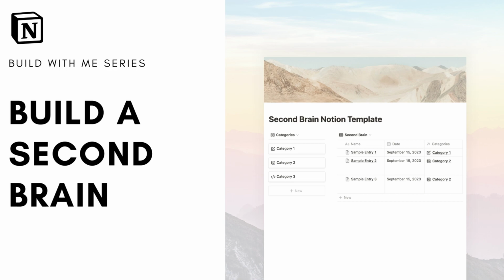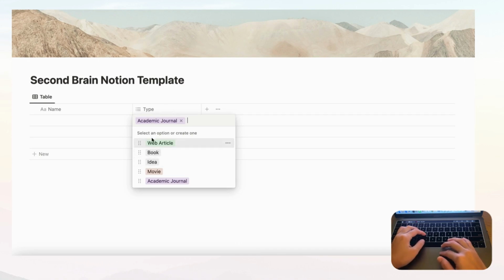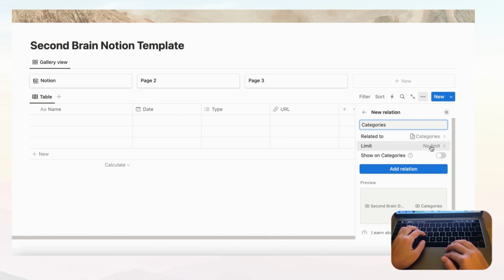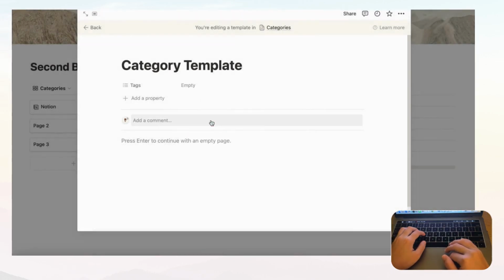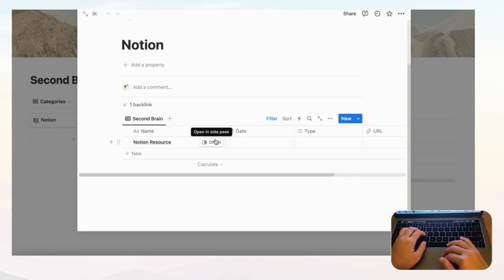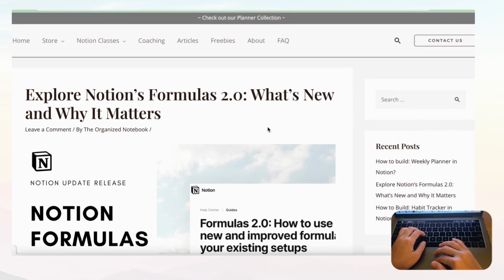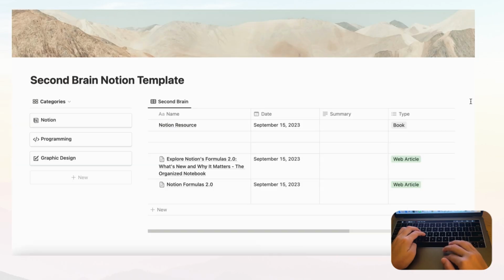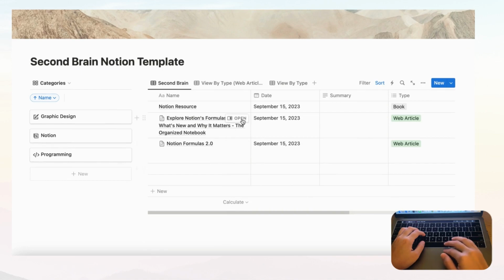How to build: Second Brain Notion Template? (+ free template)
Hi Everyone!

Welcome to The Organized Notebook, we’re here to share discoveries and learnings on productivity & organization. In this video, we are excited to share with you how to build a second brain database in Notion. If you're not already familiar with the concept of a "second brain," it is a system that allows you to consolidate your ideas, thoughts, and knowledge into a centralized database. Notion is an excellent tool for building this system as it gives you the flexibility to customize the system to your needs.

For a detailed tutorial, please check out our article on our website. It provides step-by-step instructions and tips to help you create your own Second Brain system using Notion. We hope this build-with-me video will guide you through the process of storing your information with Notion!

For a quick recap and download the finished template, please visit our

✨Time Stamps✨
0:00 Intro
0:36 Let’s start by creating a new page
1:40 Set up “Second Brain” database
4:42 Set up “Category” Database
5:50 Set up a relationship between two databases
6:44 Re-design the page layout for a clean look
8:15 Make a default template in the “Category” database
10:00 Test how the “Category” item can automatically pull up linked “Second Brain” entries
12:25 Test the template by adding some examples
14:40 Use Notion Web Clipper to add a new entry in the “Second Brain” database
16:18 Use a manual method to add a new entry in the “Second Brain” database
18:00 Sort items by different criteria
18:38 Create new views & add filters to view items by type
20:18 Group items by type

✨Do we have any Second Brain Notion Template ?✨
Check our Resource Hub Template! It is a wonderful template that will work well with Notion’s web clipper and allow you to use Notion as a “Second Brain”. You can store any information, ideas, and resources you find and categorize them so that you can easily access them.